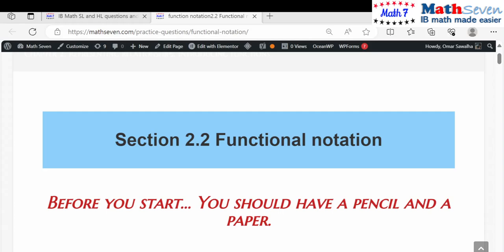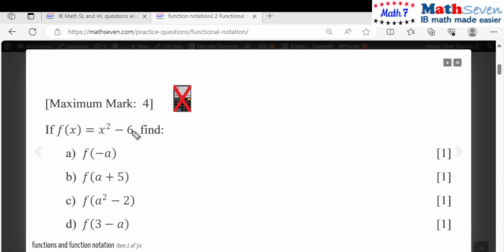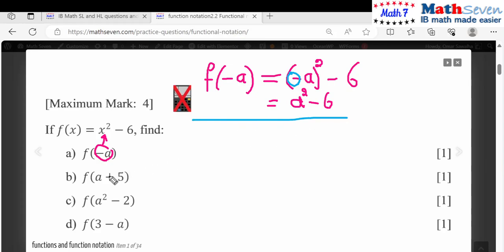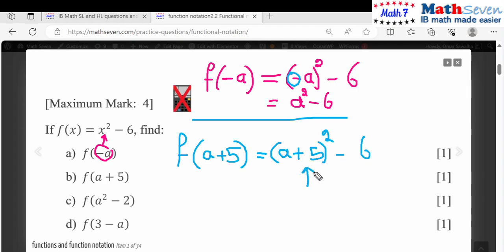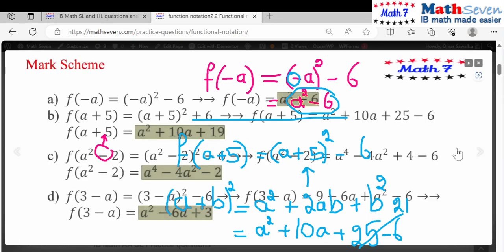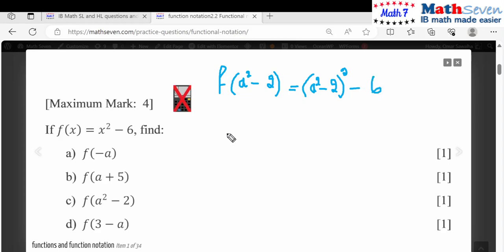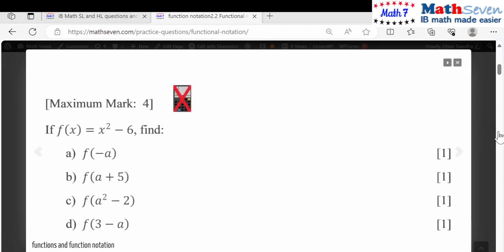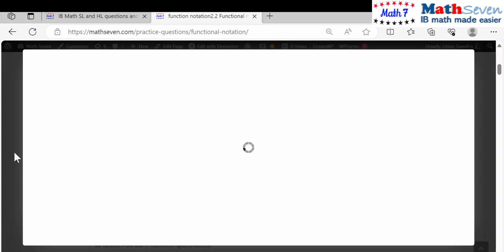IB IBDP Math SL and HL ch2sec2q1